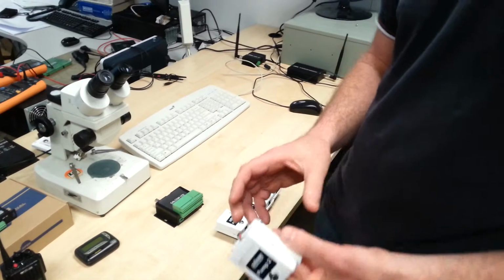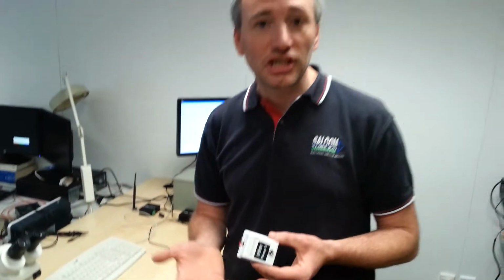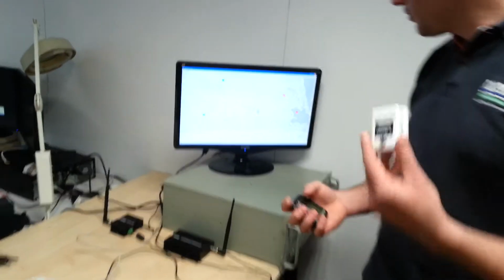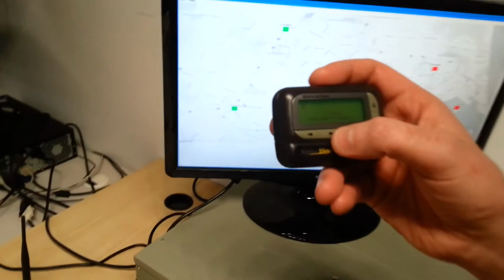Salcom Products, wireless sensor network system implementation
Quick demonstration of a small system using Salcom products. I put together in literally a couple of hours.

I just connect to a computer a 12-90 transceiver to receive the sensors states, in this case was the 12-86 little transmitters, and the 12-90 also send the Acknowledge. After the system sends to the 12-38 to send a voice over VHF or UHF also the 12-38 send a Pager message.

Salcom products interacts with SCADA systems and can be customised to a wide range of industrial applications.

look more at salcom.co.nz

Cheers guys

Rod